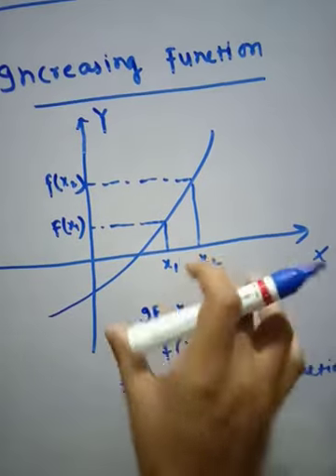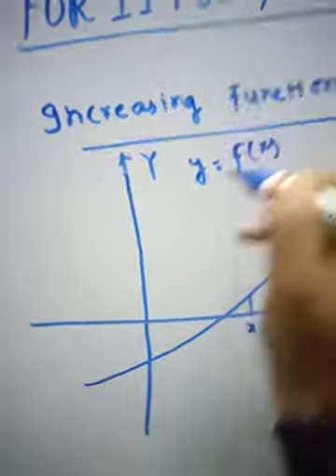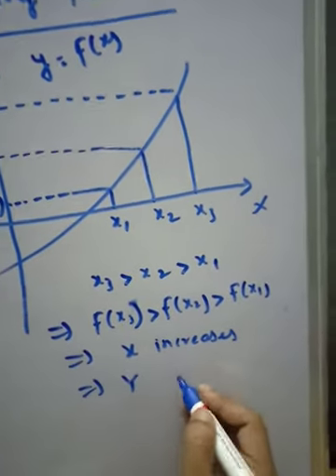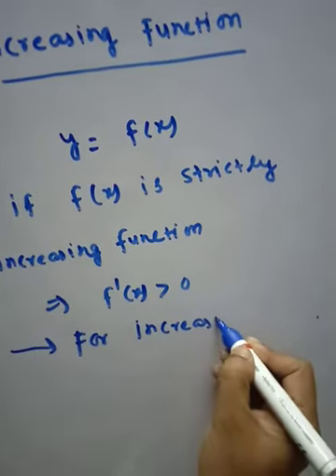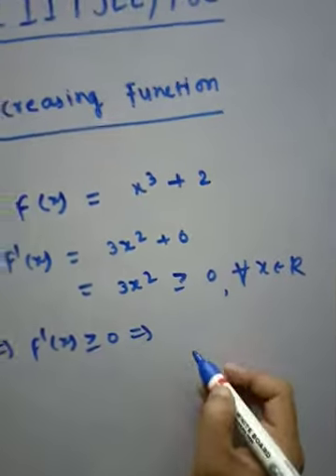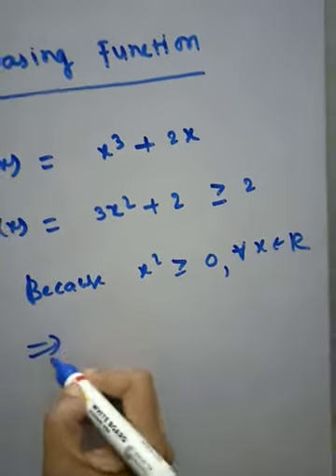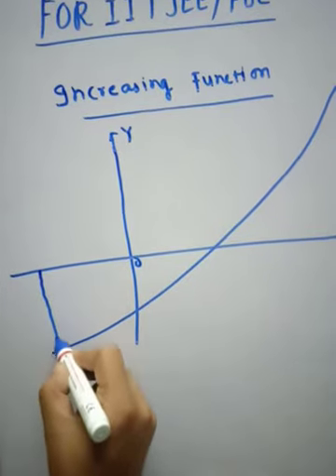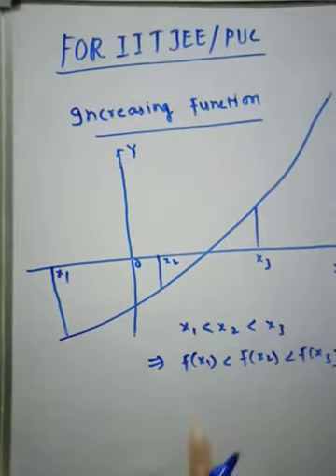BRIEF EXPLANATION OF INCREASING FUNCTION FOR JEE/PUC